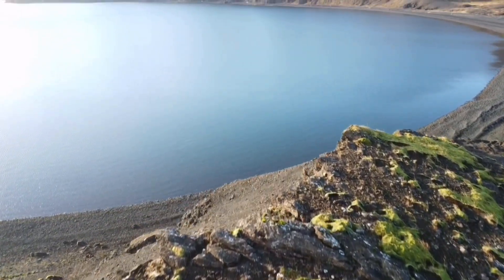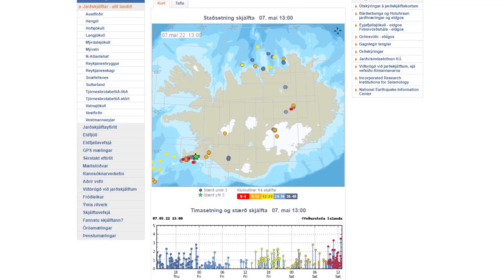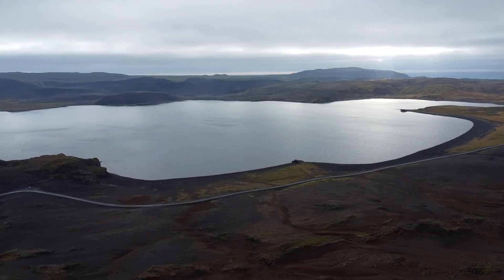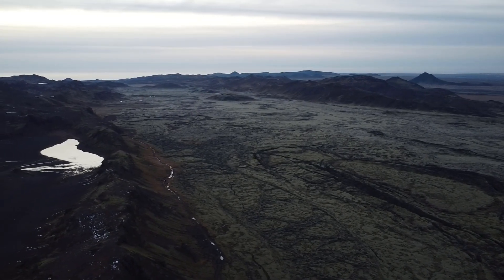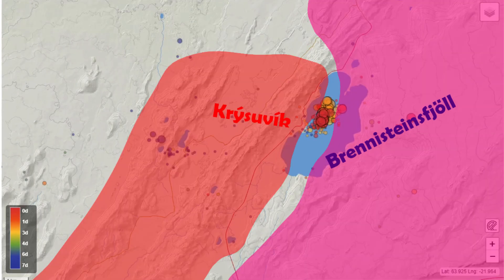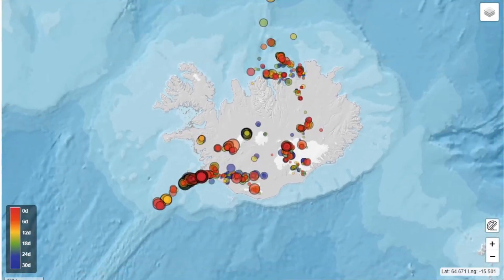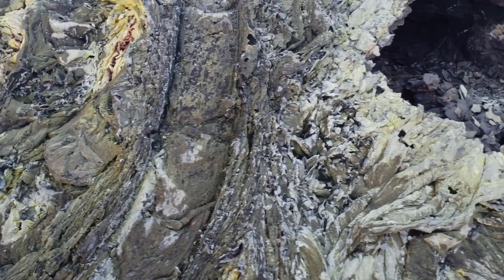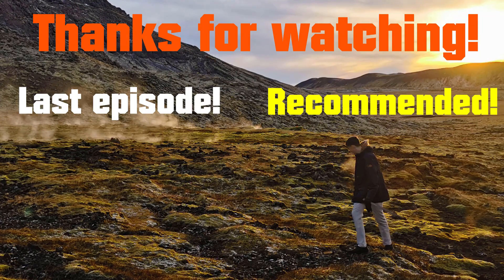Iceland Volcano Updates | Uplift on the Reykjanes peninsula again!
Hello everybody, hope you're doing great and are ready for some volcano updates.

Before we jump into the latest news we need to catch up a bit. Here in Iceland on this peninsula called the Reykjanes peninsula, a lot has been going on for the past 2 years. As most of you know we got an eruption in early 2021 which ended in September that same year. After that eruption, the area definitely didn't go quiet and just a few months later in late December, we got another magma intrusion that was on the move until the beginning of January when it stopped a mear 1500m below the surface.

In these four weeks, we've had some rather strong earthquake swarms in many different areas. The activity is pretty obviously tied to the volcano systems on the peninsula which I've marked on the screen which is pretty cool and interesting. This just shows how the peninsula is literally awake now.

Timestamps:
Catching up: 00:00
News: 0:59
In short: 2:54
Speculations and Predictions: Not in this video